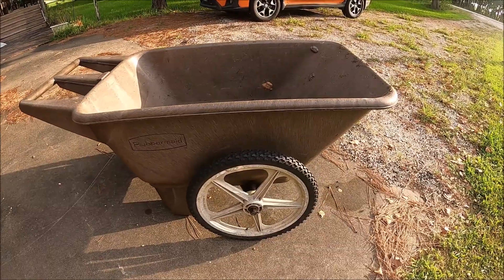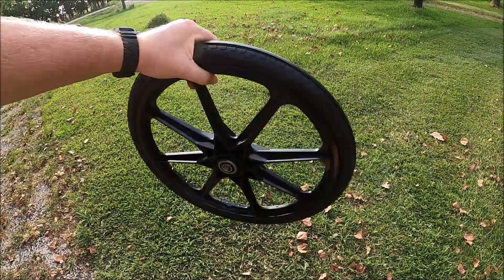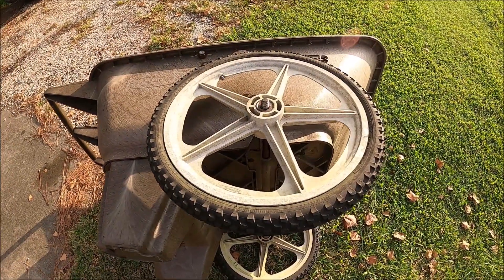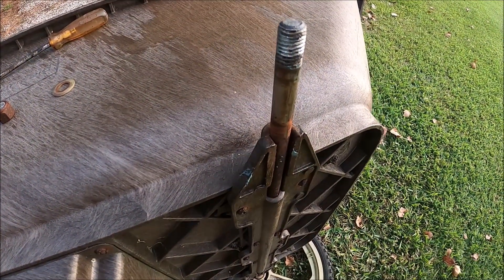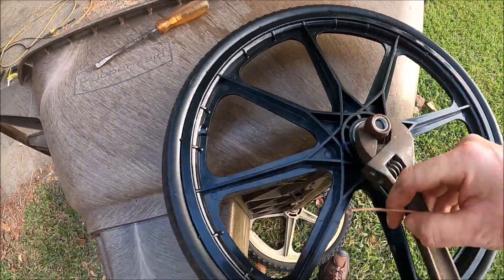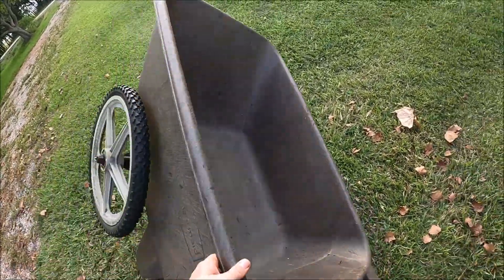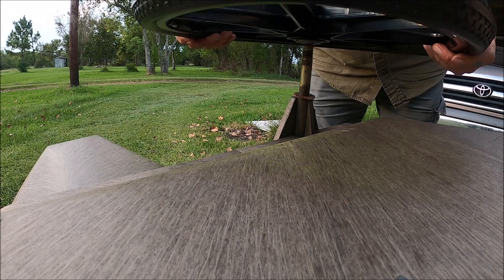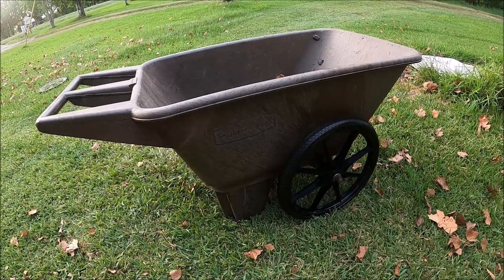Rubbermaid wheelbarrow wheel swap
Swapping out the original pneumatic wheels on a Rubbermaid wheelbarrow with Sherpa Flat Free Wheels purchased on Amazon.  Easy swap, and no more flat tires.